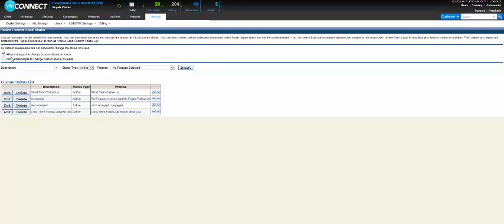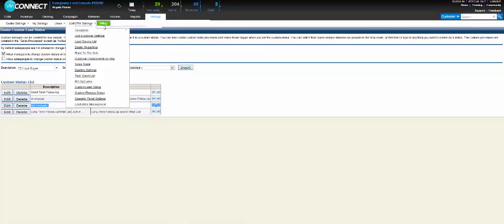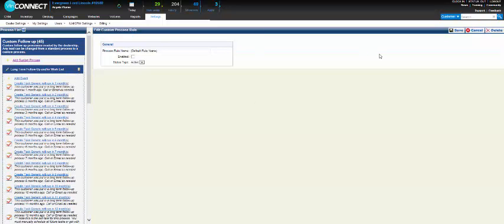Mapping Custom Status to Process